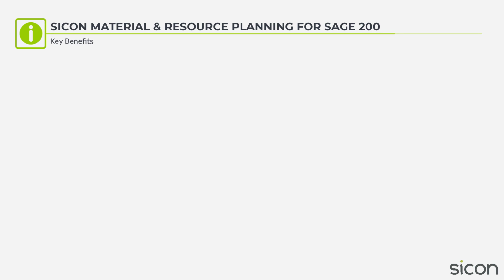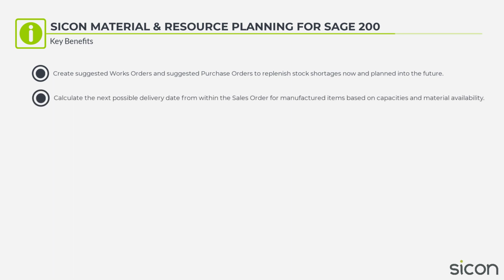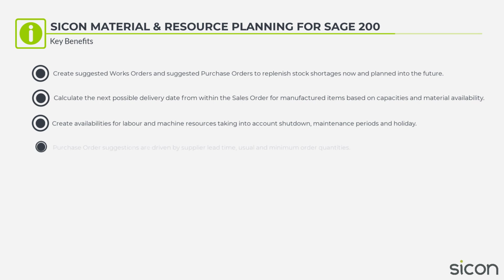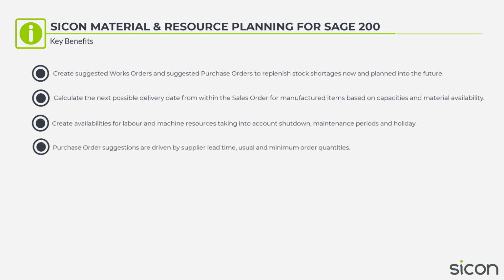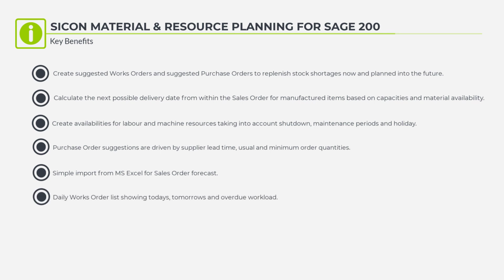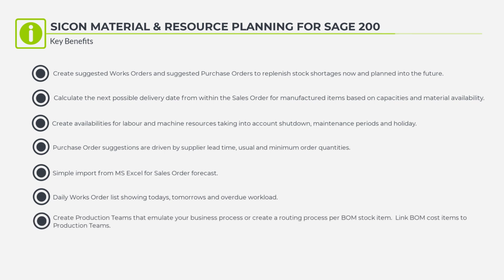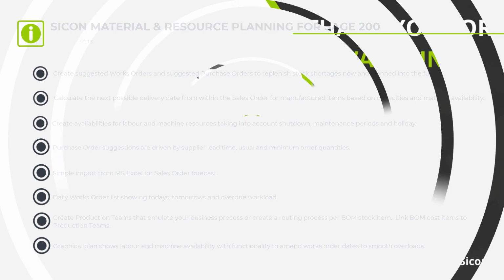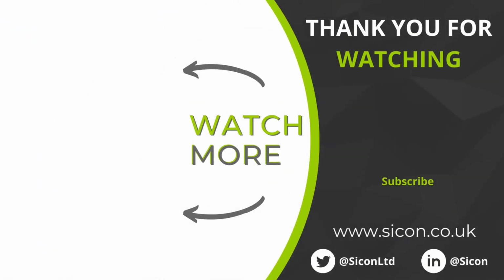Sicon Material & Resource Planning (MRP) Product Overview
0:00 Sicon Material & Resource Planning Product Overview
1:06 Key Features
1:40 Key Benefits